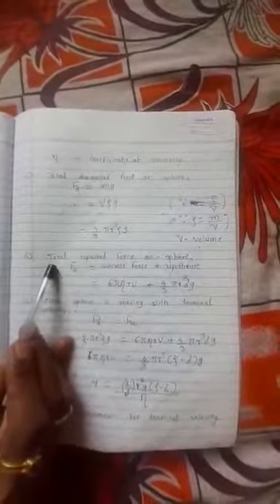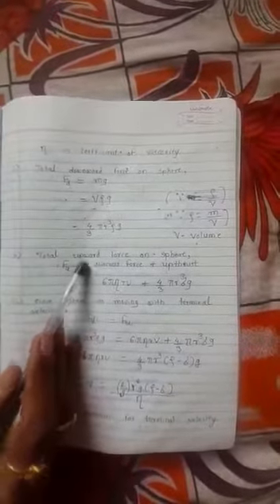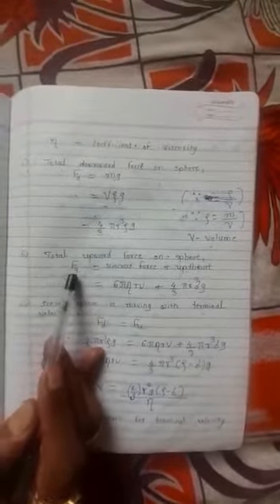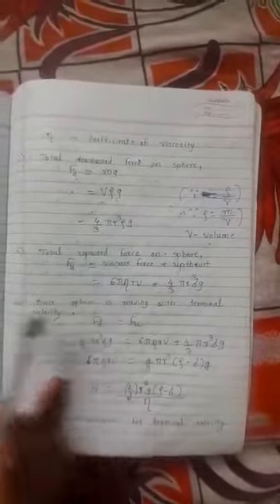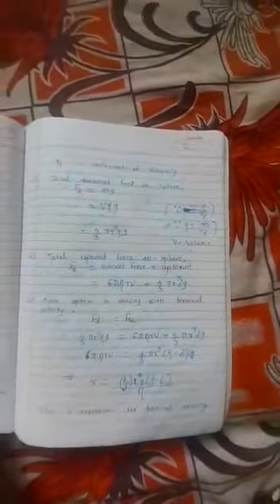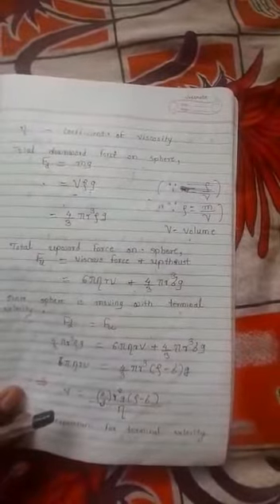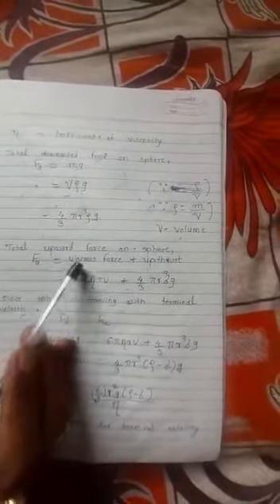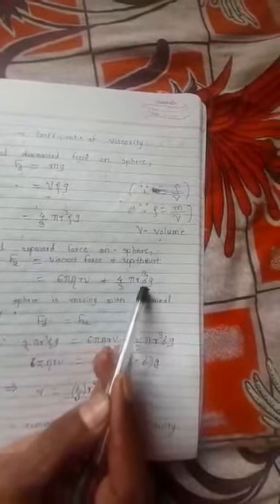Terminal Velocity Equation